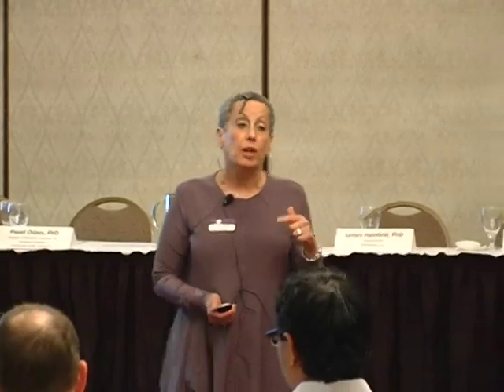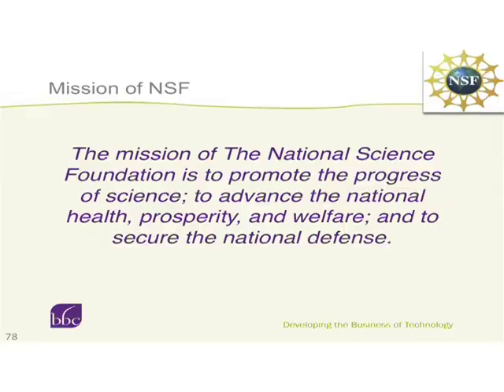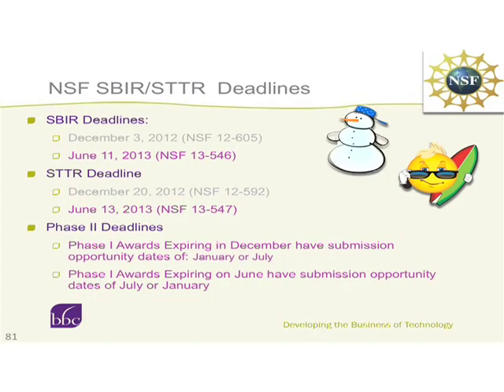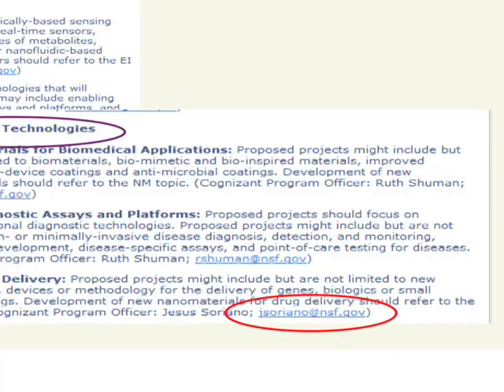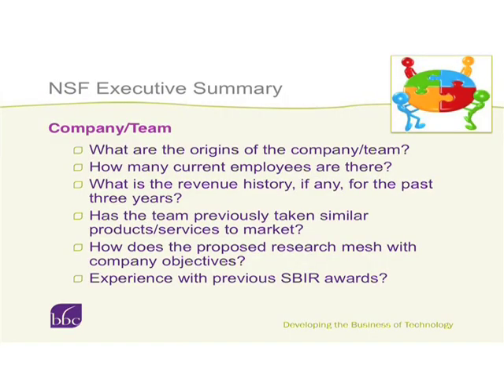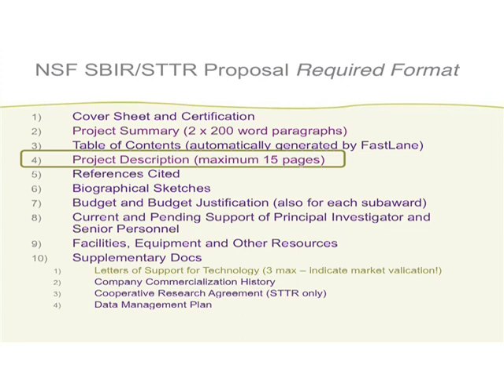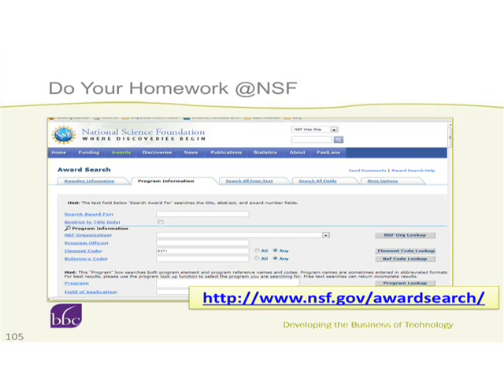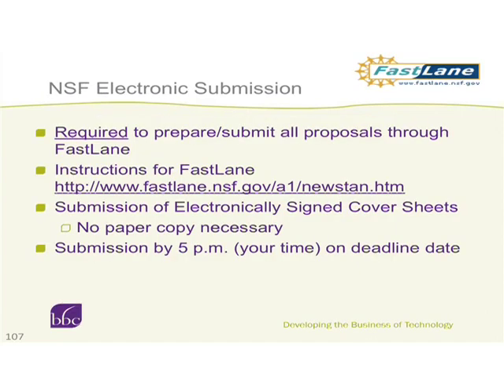Technology Grants for Small Business - Part Four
During this full day workshop, government technology grants available to small businesses and the application process was outlined.